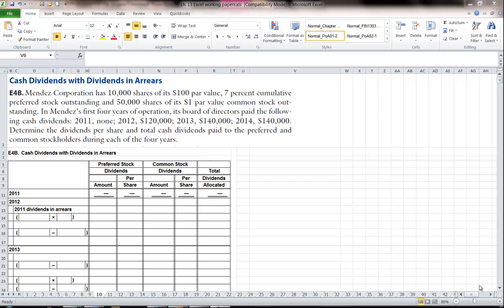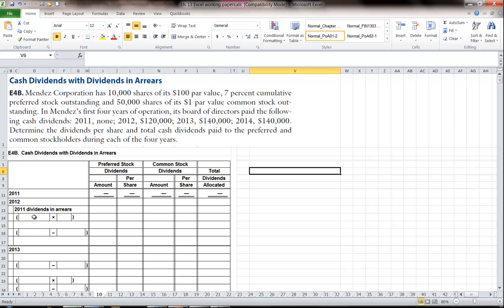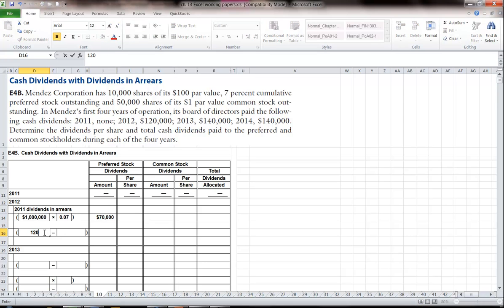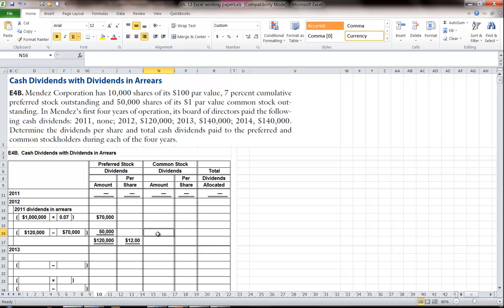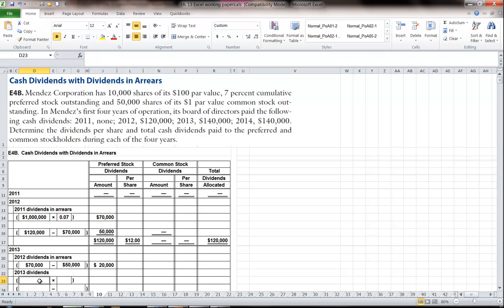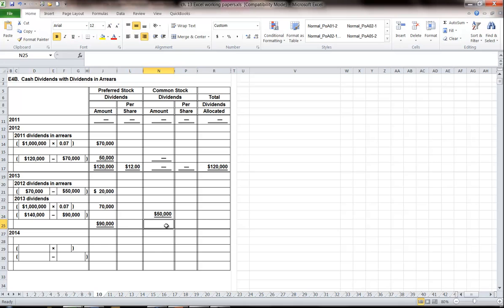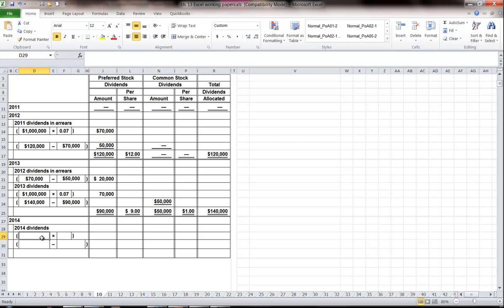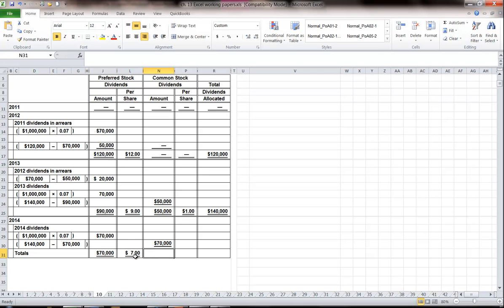Ch. 13 E4B